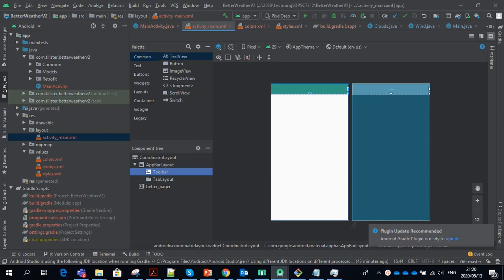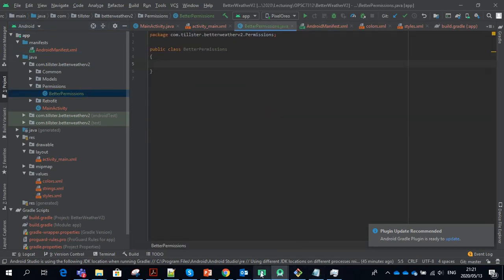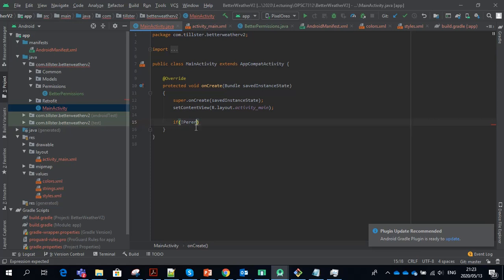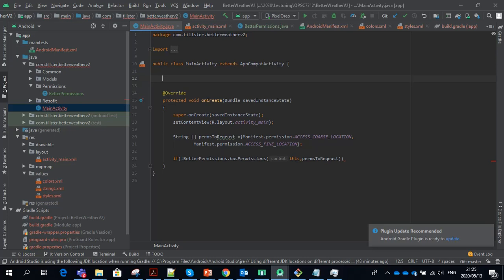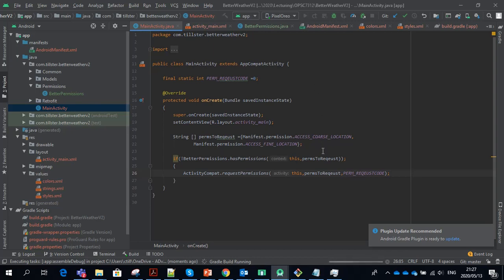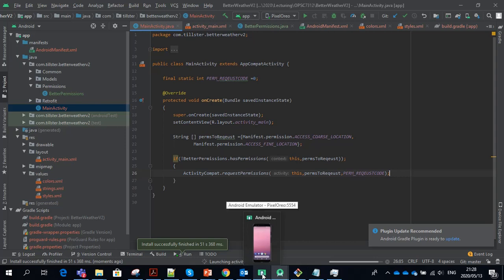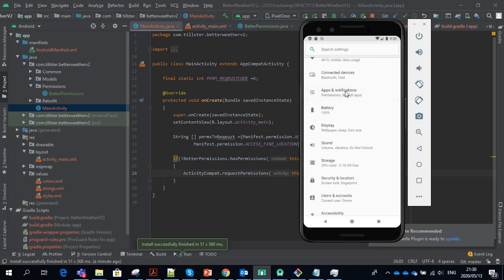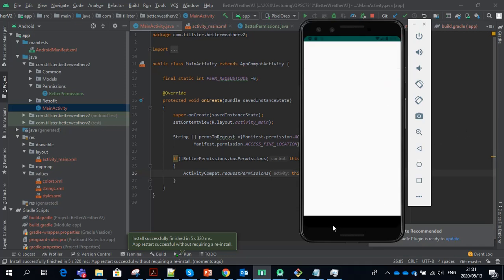Request Permissions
Set our app up to request the necessary Permissions